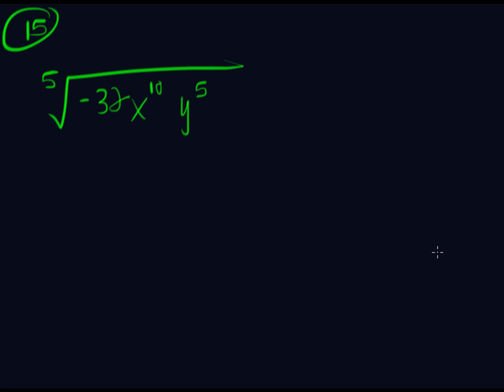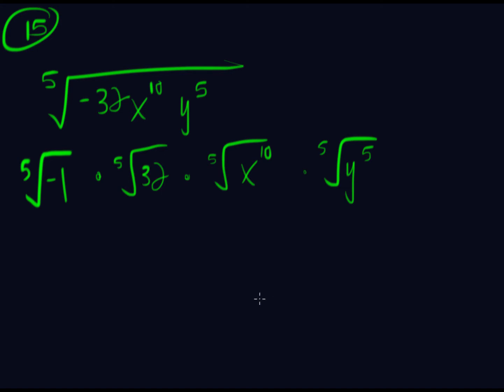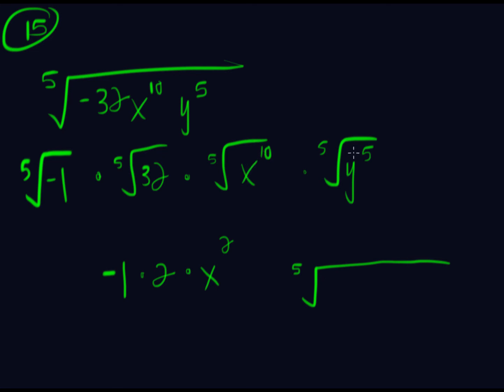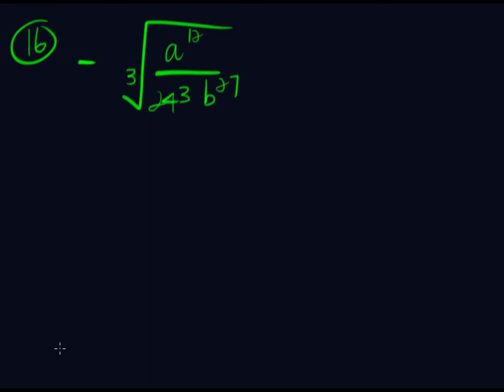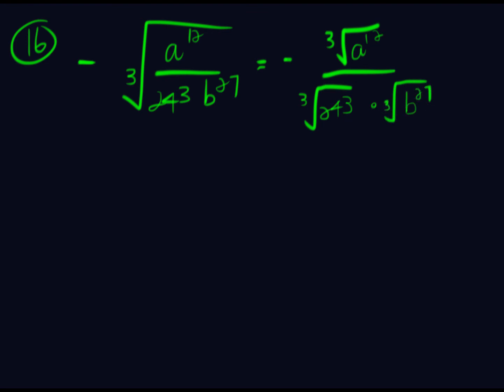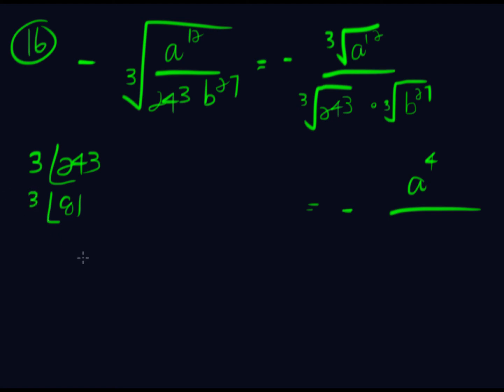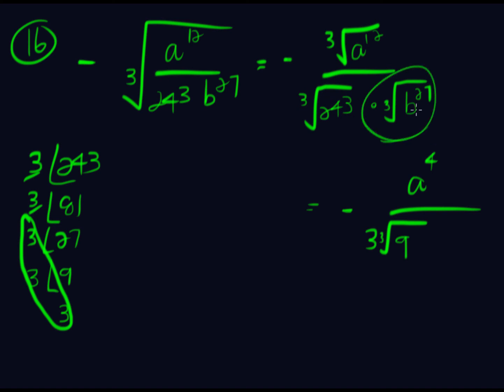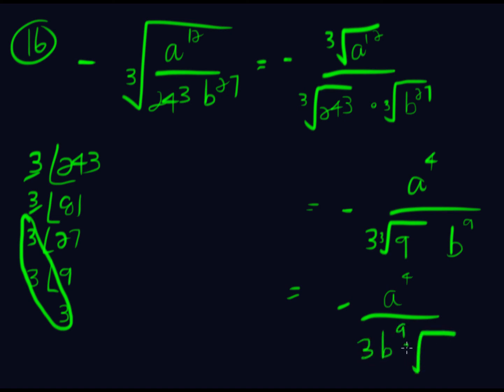MAT1234_M6_10.1_OBJ4_PART2_8.2.17